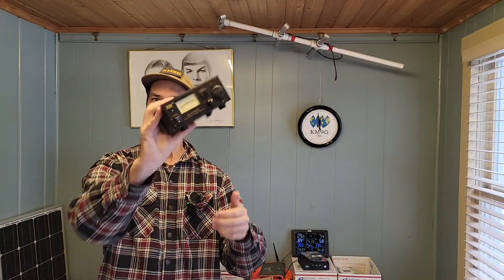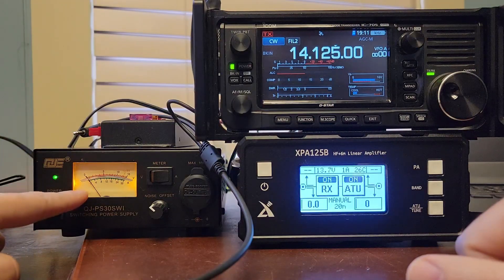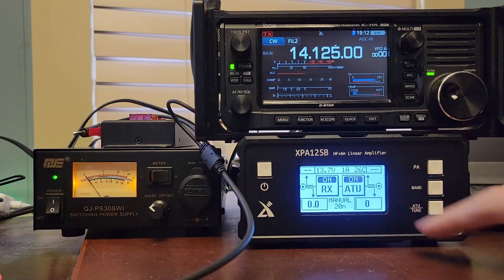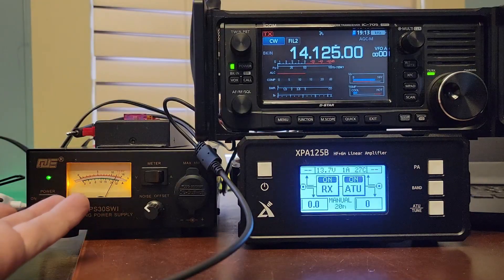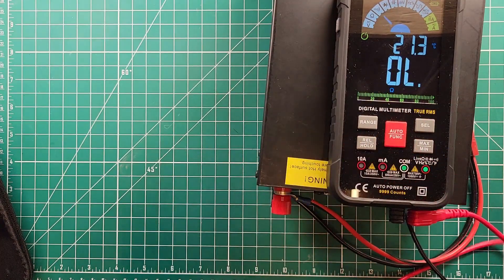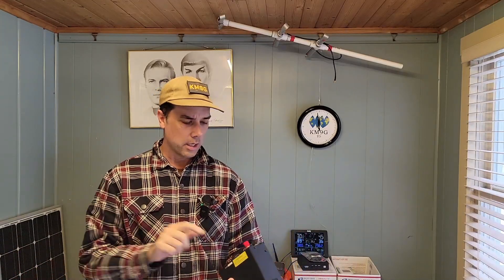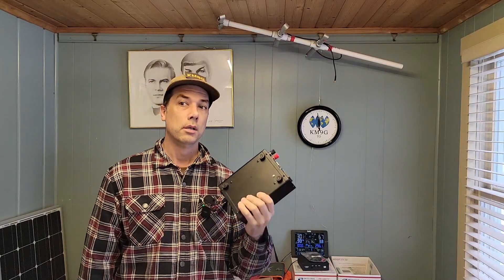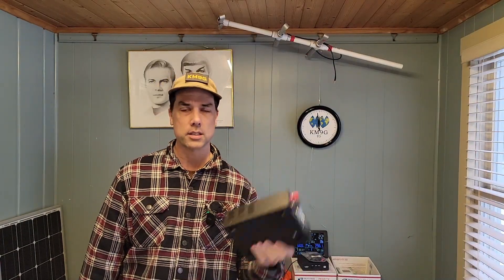Your First (Maybe Last) Ham Radio Power Supply!